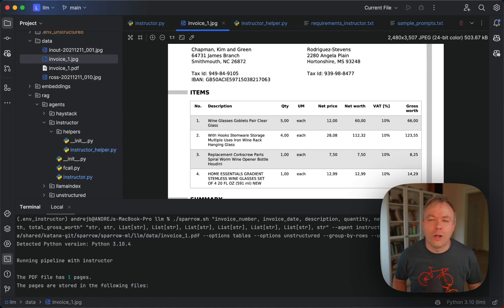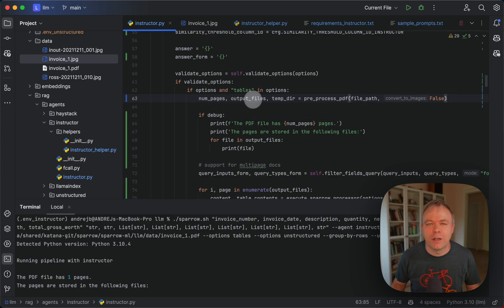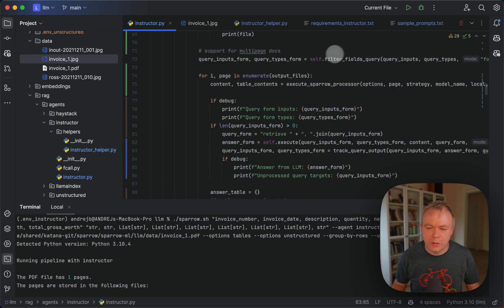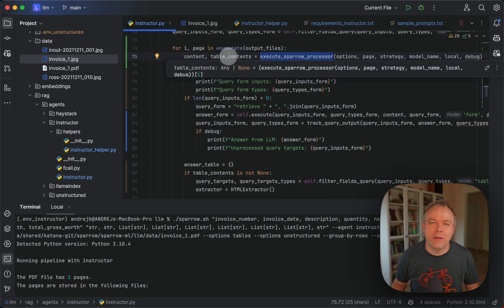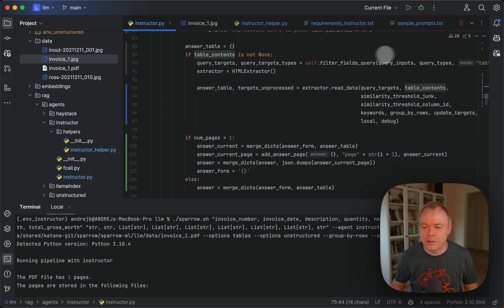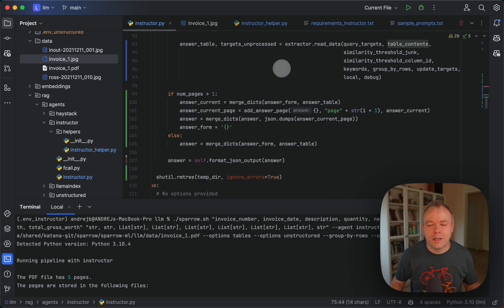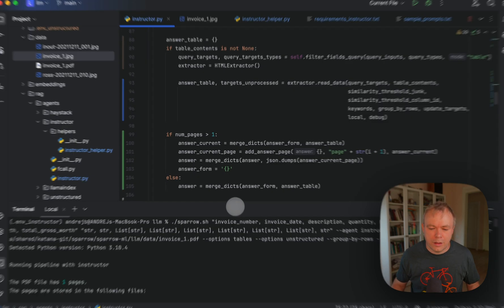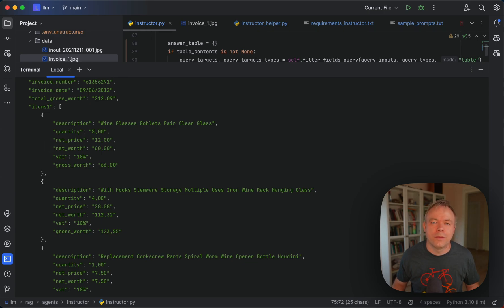Sparrow Parse API for PDF Invoice Data Extraction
I explain how Sparrow Parse API is integrated into Sparrow for data extraction from PDF documents, such as invoices, receipts, etc.

0:00 Intro
0:35 Code
7:19 Example